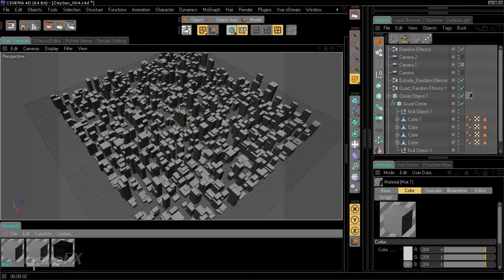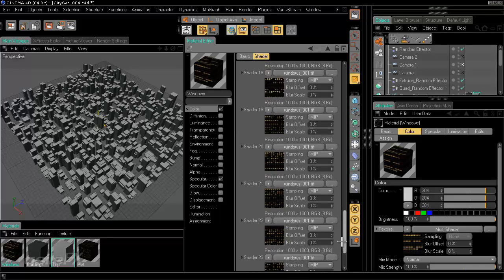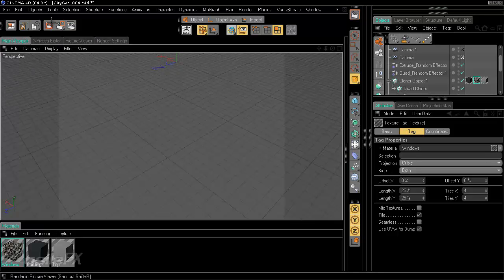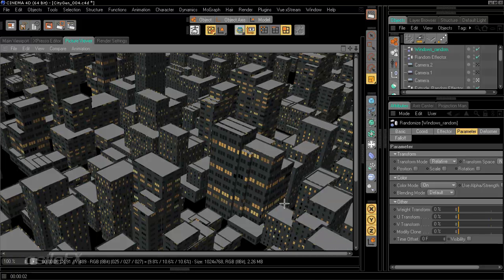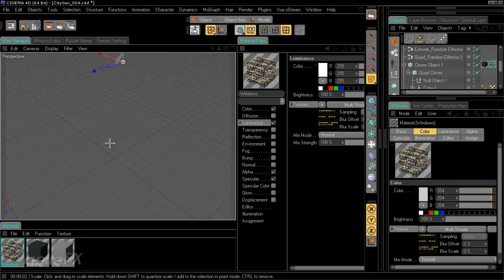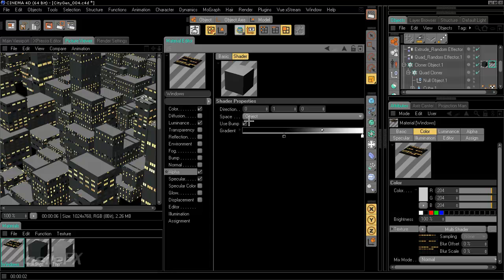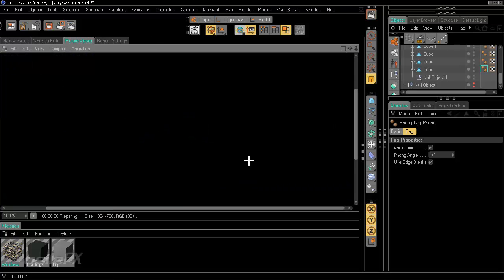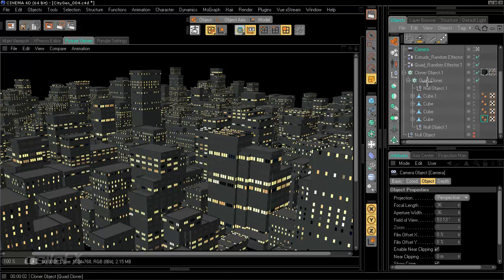Cinema 4D | City Generation [p3] Variable Texture Placement (Multi-Shader)